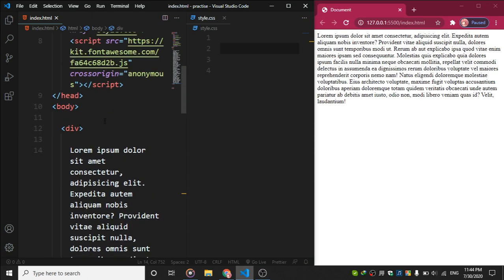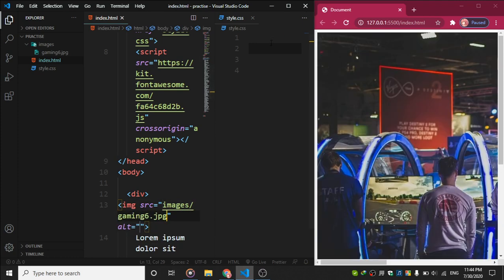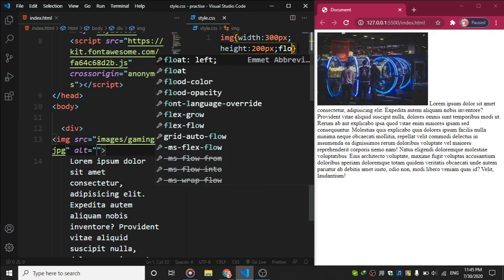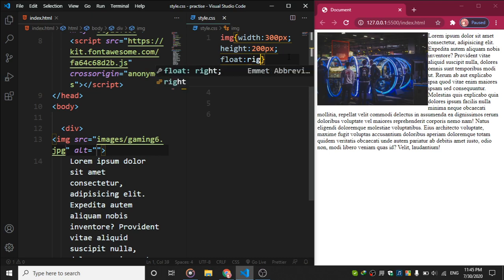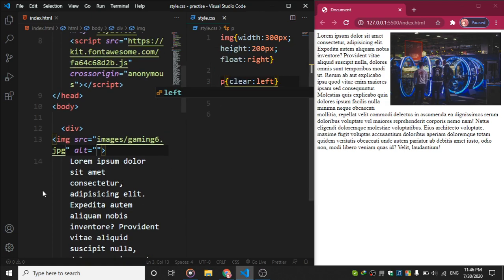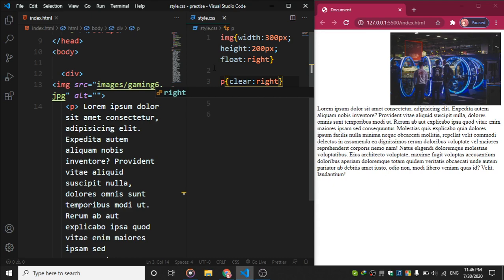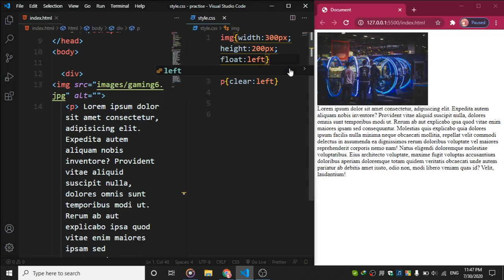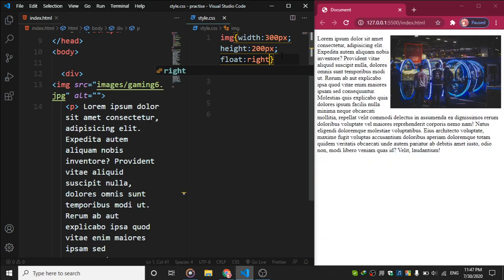Web Design Tutorial || CSS part 17|| Float attribute